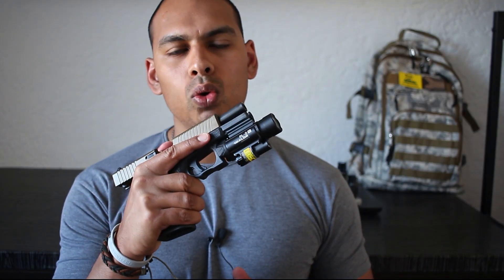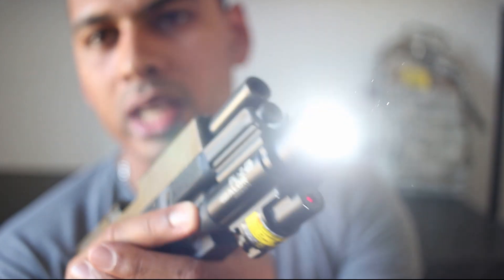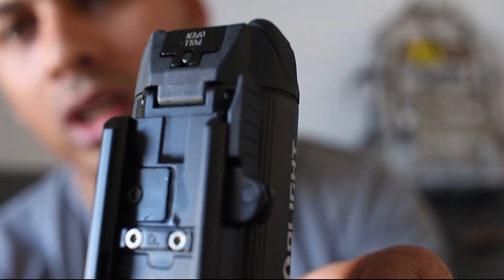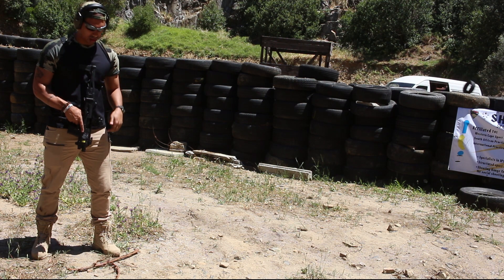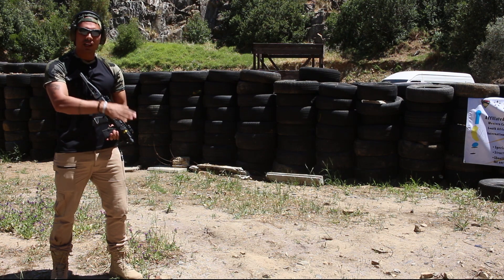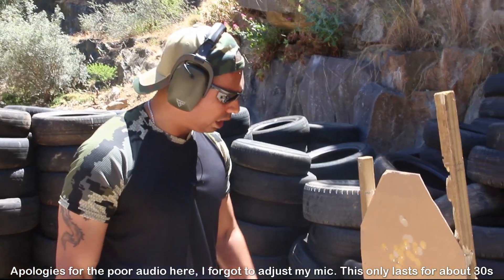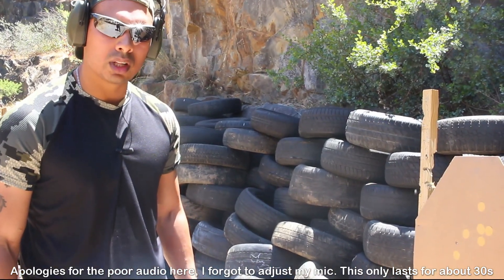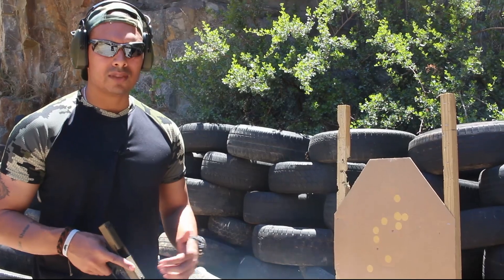Olight PL-2RL BALDR | Review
Range testing the new Olight PL-2RL was an absolute blast. Thanks to the guys at Olight / Torch SA for sending me this.